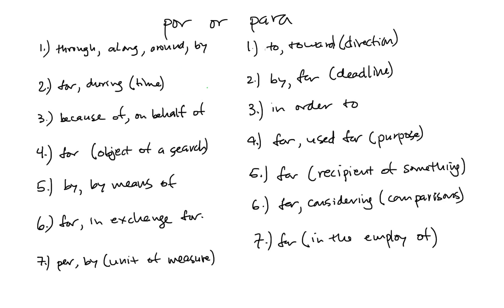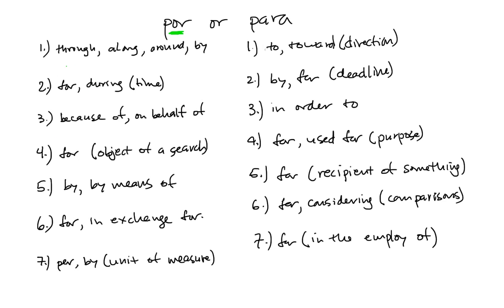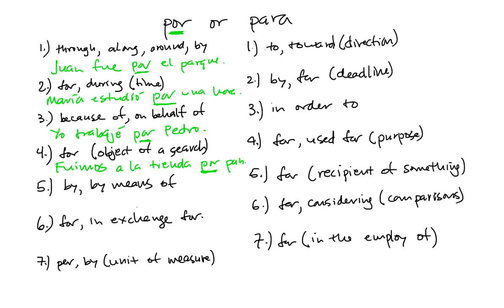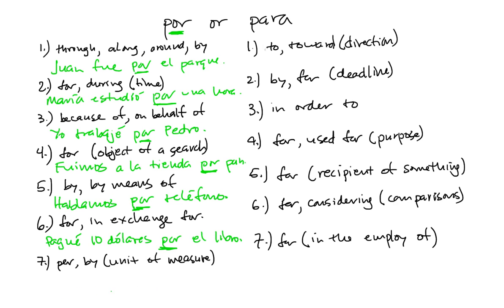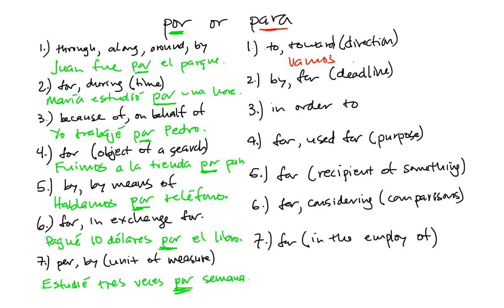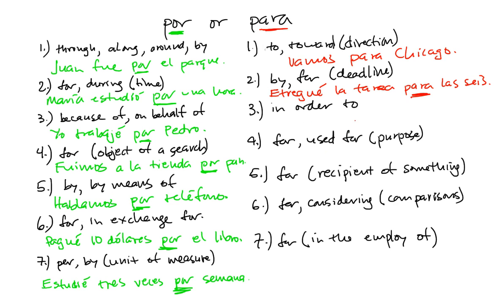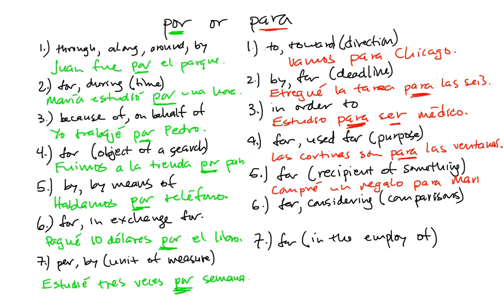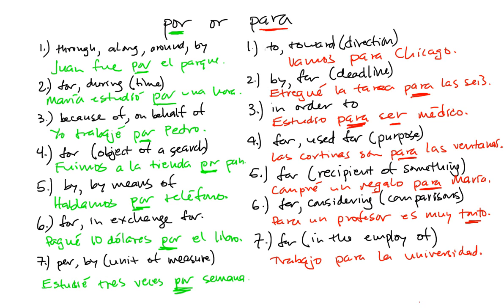28 Spanish por and para